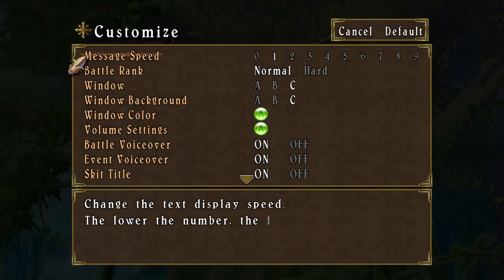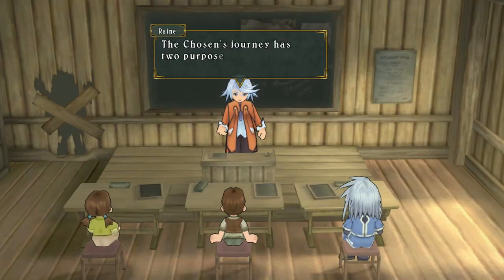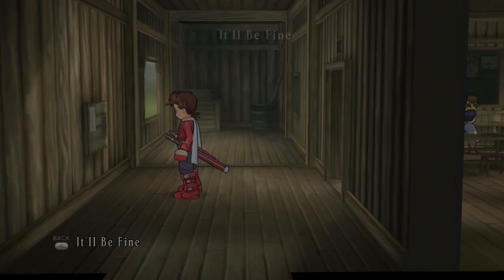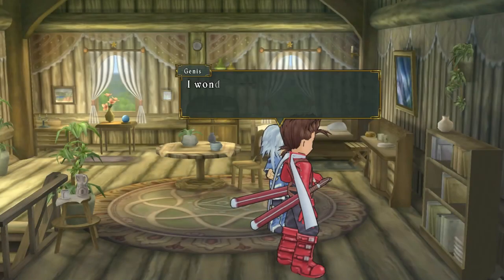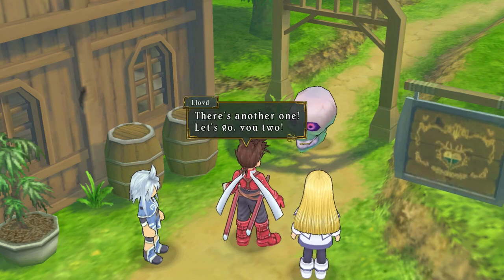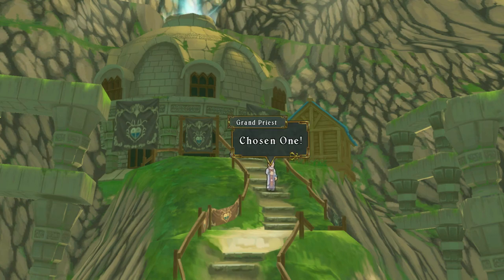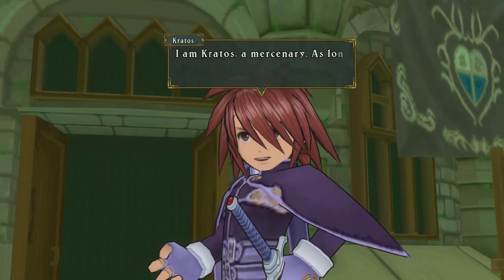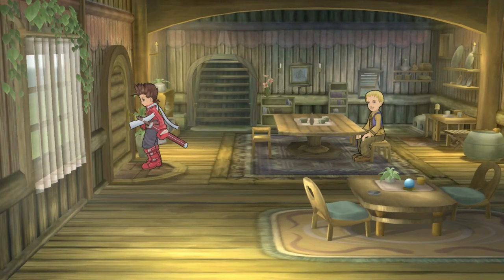First Time Playing | Tales of Symphonia [BLIND] Let’s Play, Pt. 1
I remember seeing this game on the shelves of Hollywood Video (my version of Blockbuster) for the Gamecube and noticing it was a JRPG with…co-op? Back in those days, my brother and I had to agree on a game to rent, so I never ended up playing this, as he wanted the edgier games, like Final fantasy and Resident Evil.
Nearly 20 years later, I am finally trying this for my first time ever. Please, join me in a journey of beauty and wonder (as a friend described it) and see how I fumble my way through a whole new world!

Join me for some live streams twice weekly over on Twitch!

Schedule:
Tuesday: 5:30pm MTN
Saturday: 10:00am MTN

Join the Discord channel to keep up to date with upcoming and past projects, as well as get to know the amazing people who have become the best dang community I have ever had the pleasure of being a part of!

Find the link in my “About” tab =]

If you want to help the channel improve via equipment and software upgrades, I have made a Patreon for those who feel as though they wish to help in my endeavor in making this channel the best that it can be as well as a donation site using StreamLabs.